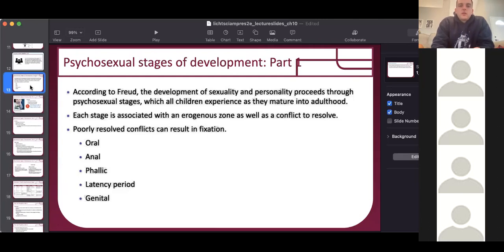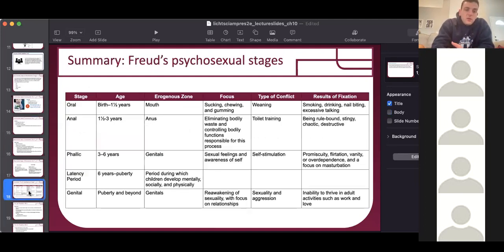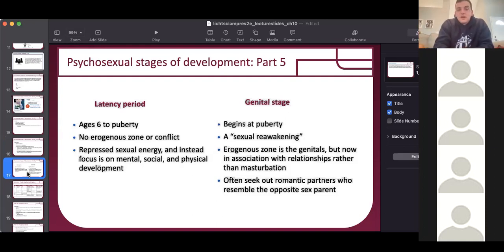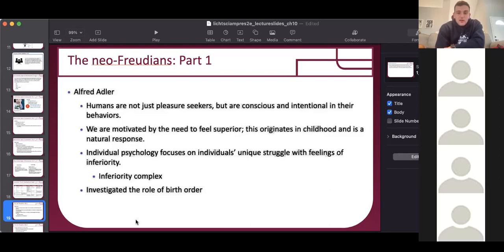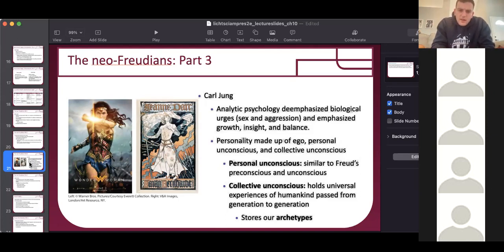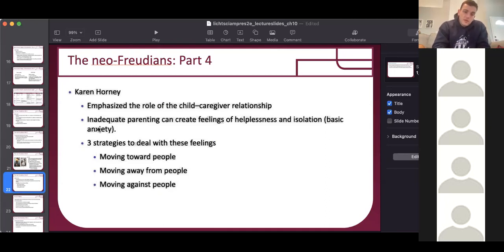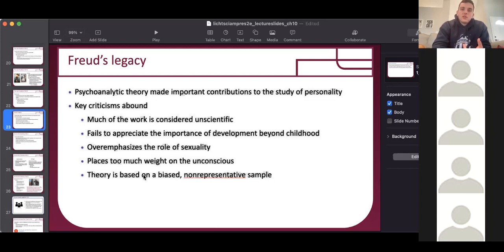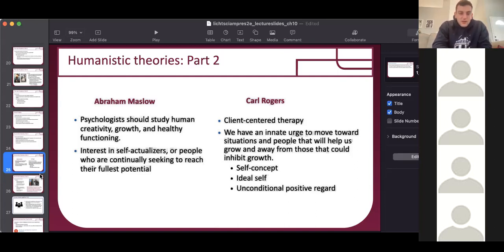Class 3/30 (part two)